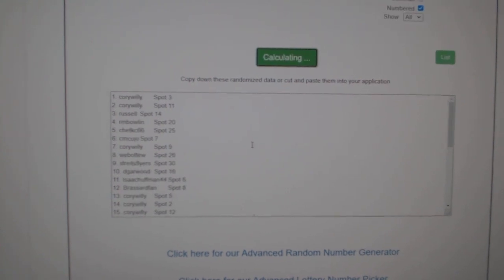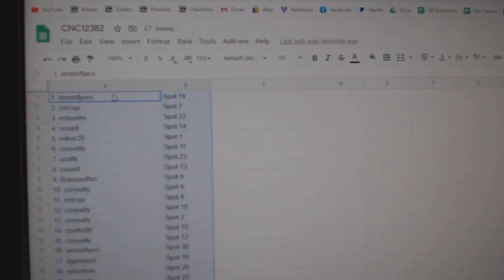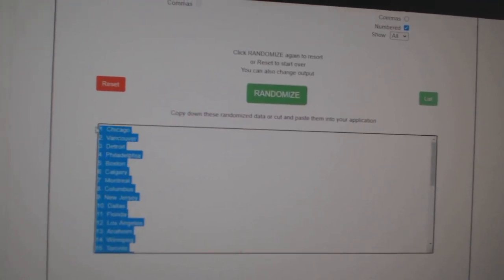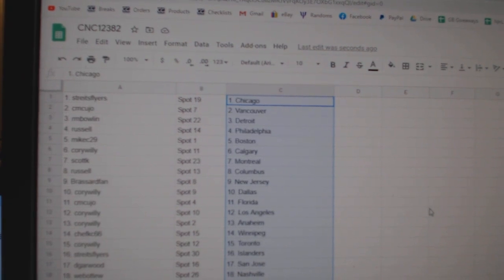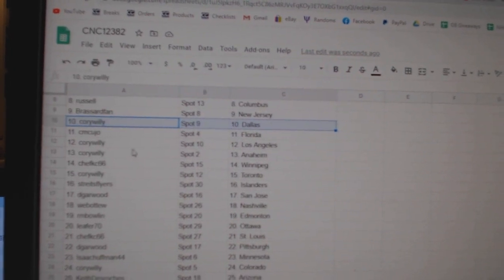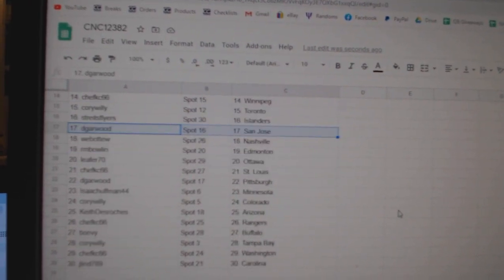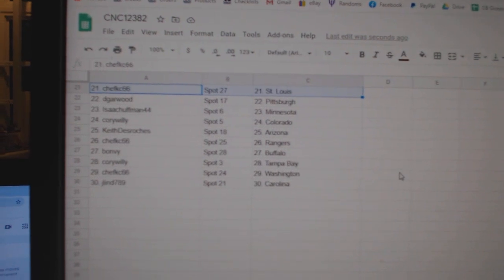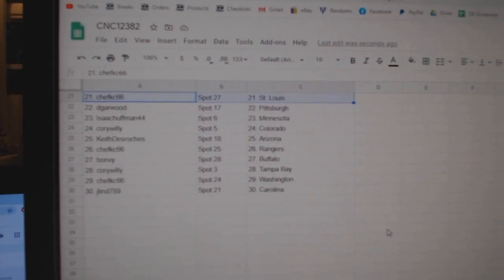Team Randoms - C&C GB #12,382